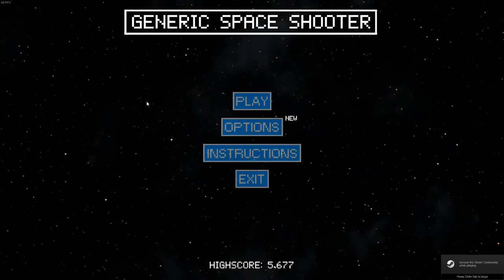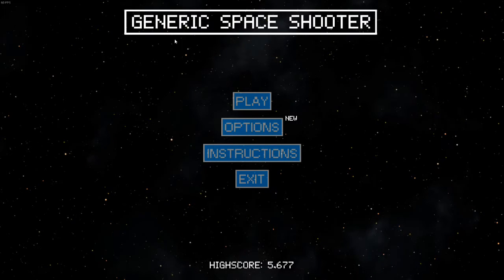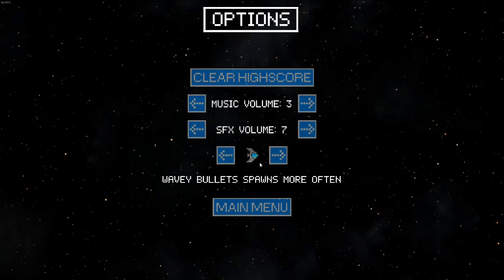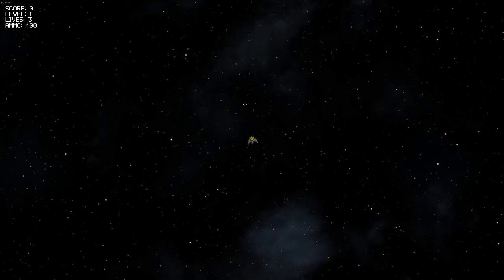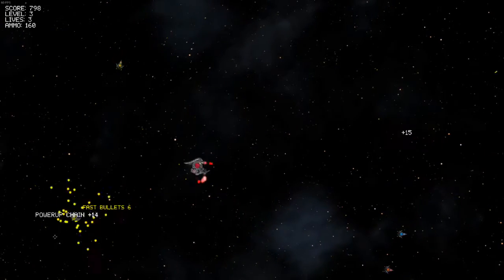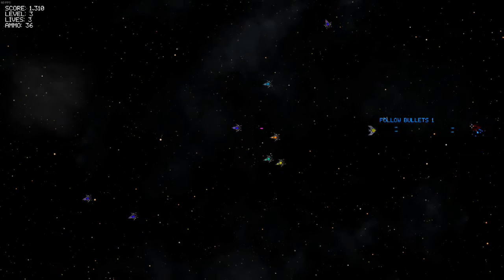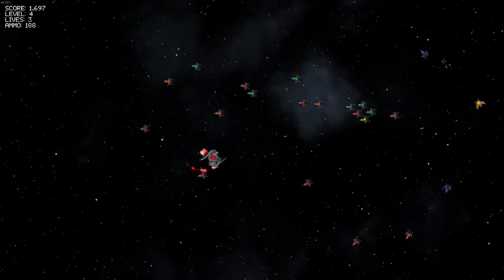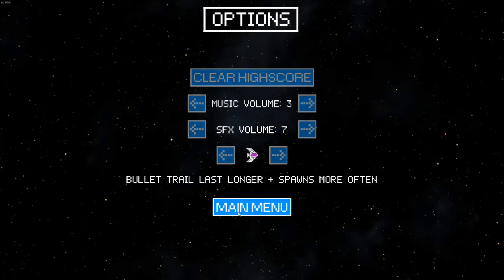Generic Space Shooter - First Impressions & Review!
Is this new old school arcade action space blaster worth your $3 USD?  Find out in my first impressions review right here!

Want to show me your love?  Even a dollar helps!